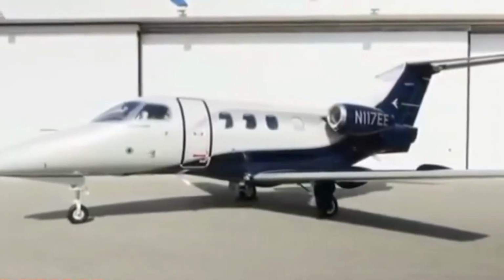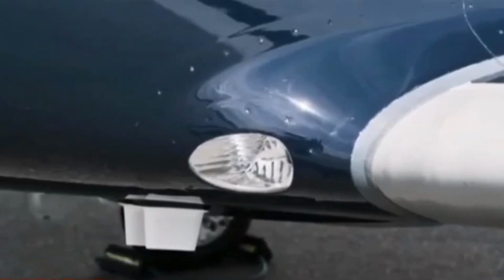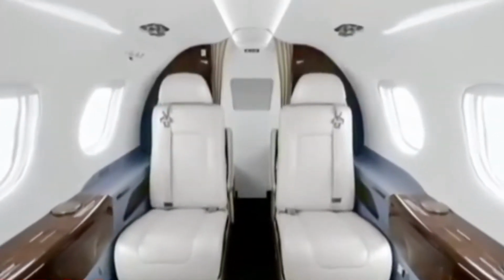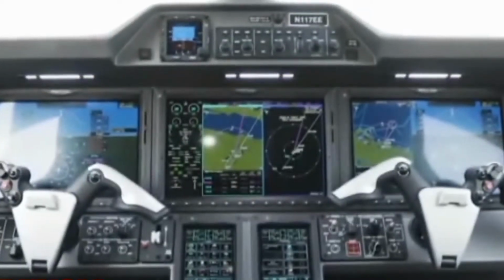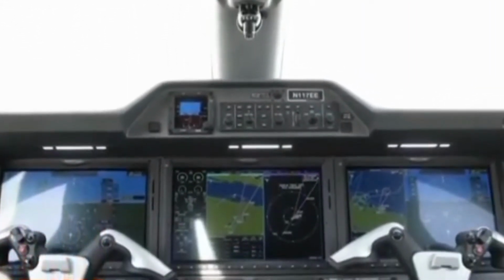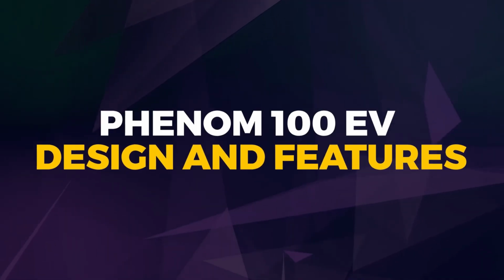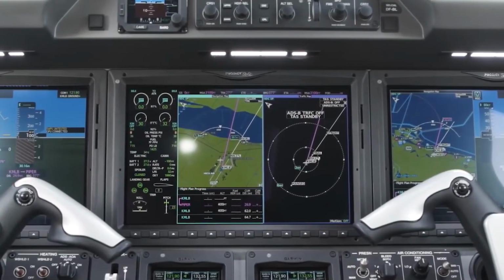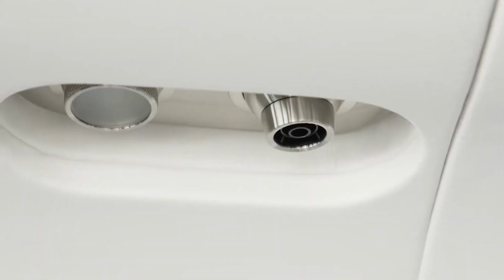INSIDE THE NEW EMBRAER PHENOM 100 EV